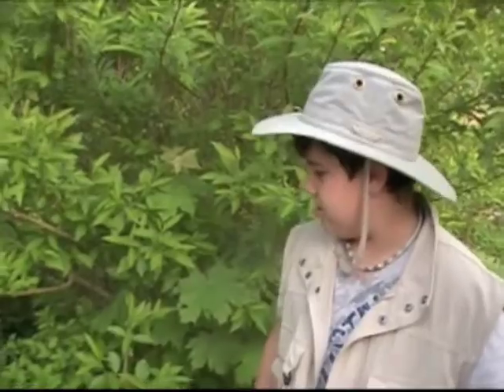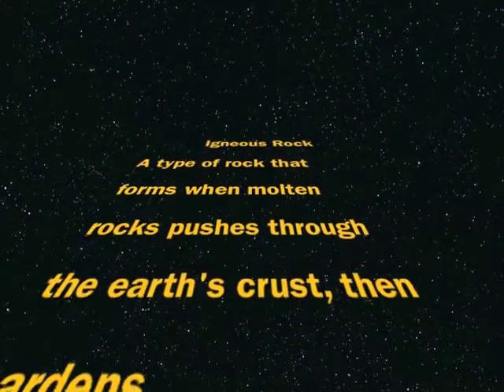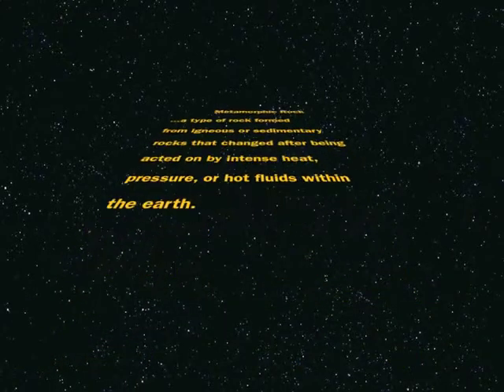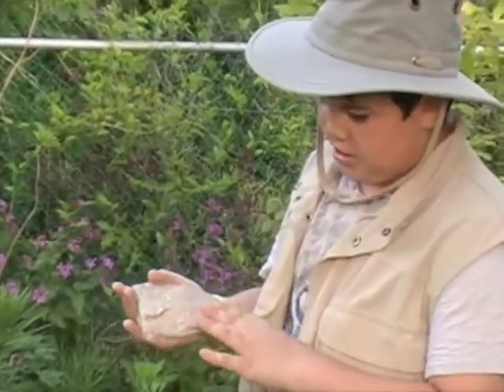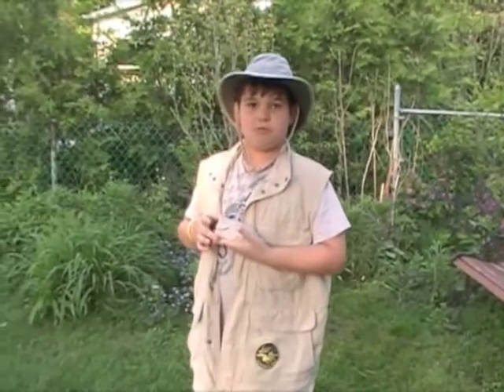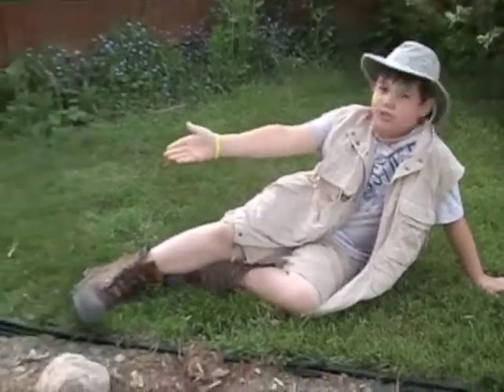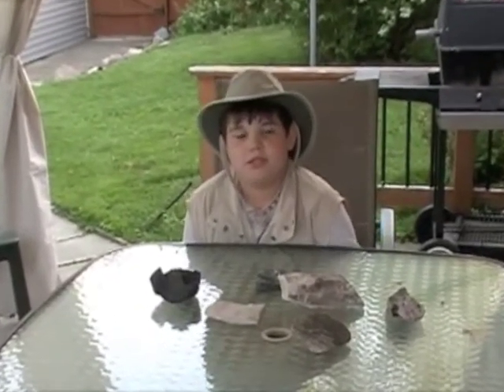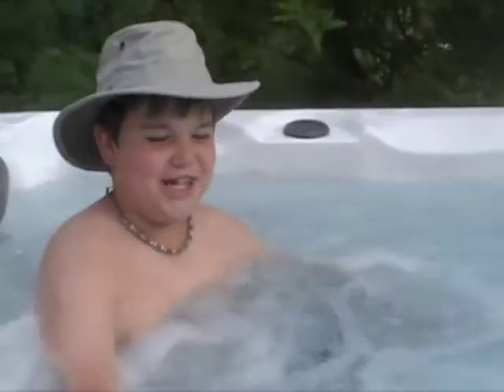D. Thomas Lead Geologist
LEARN ABOUT ROCKS  with Dylan Thomas

Follow along with Dylan as he takes us on a geological rock expedition.